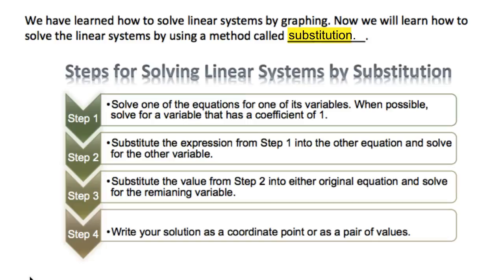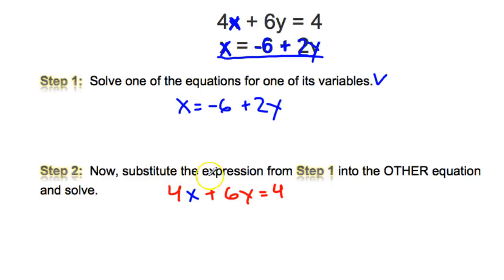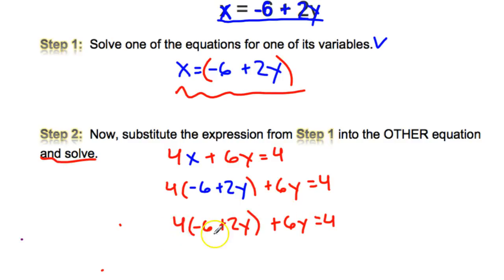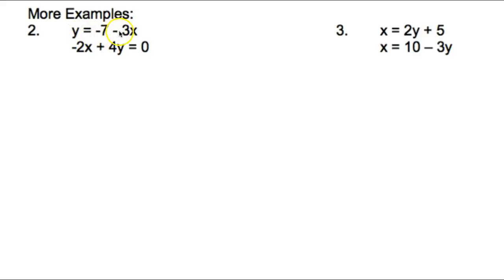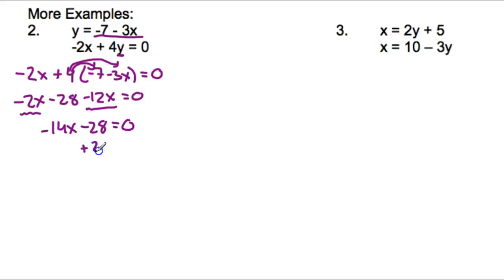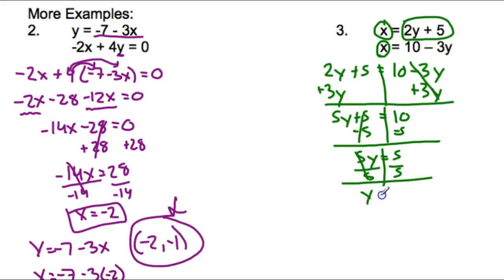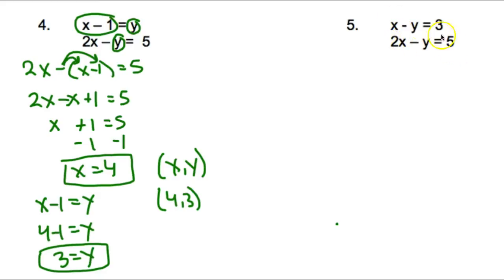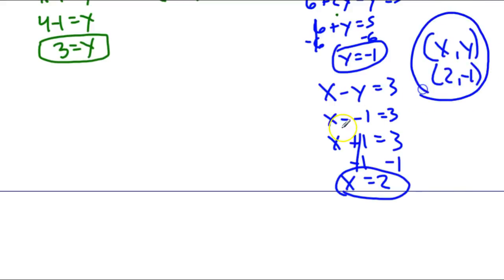6.2 Solving Linear Systems by Substitution